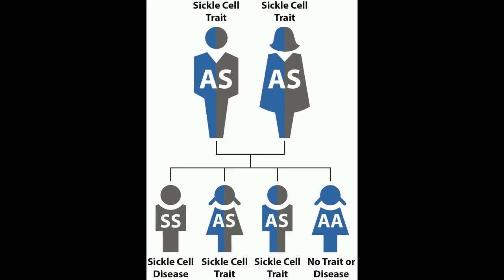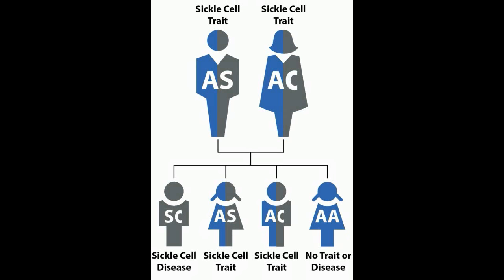Facts about sickle cell disease in NIgeria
Sicklesmart society
Facts about sickle cell disease in Nigeria helps us start by knowing the basics.